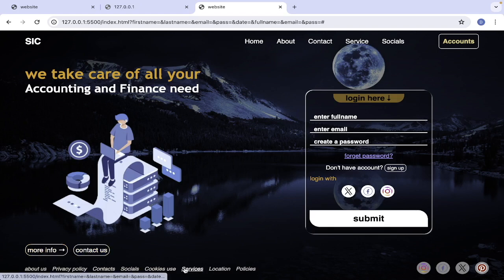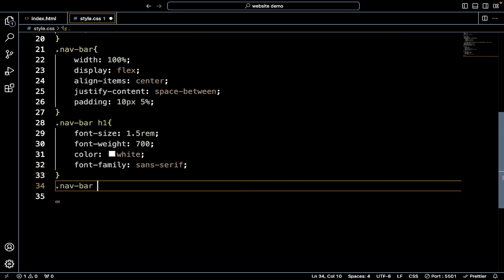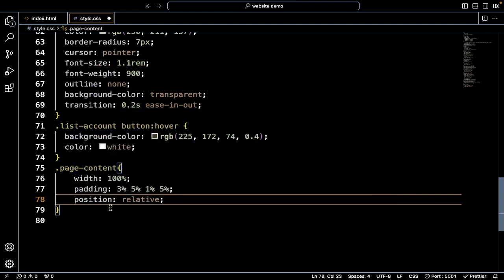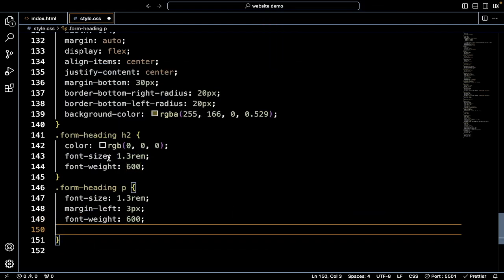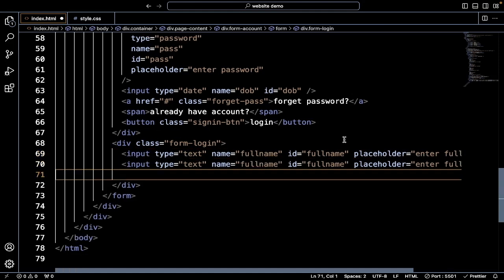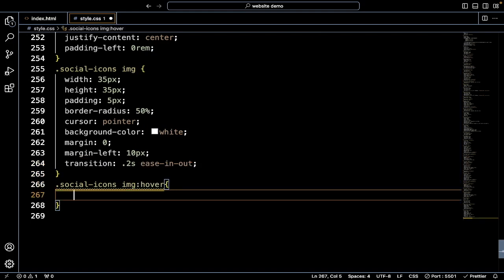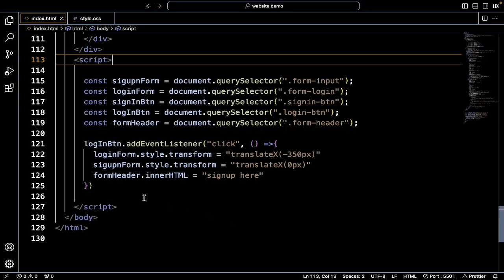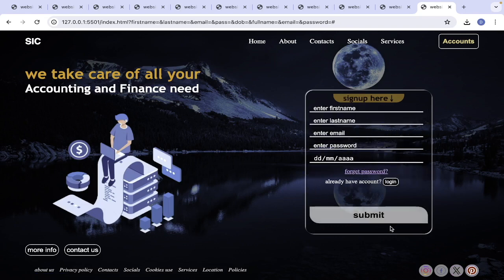How To Design A Modern Website. HTML, CSS And JAVASCRIPT WEBSITE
In this video we learn how to design a modern website using HTML and CSS. This tutorial is meant for developers at any level of learning web development. please do like this video and subscribe to my channel for more amazing web development tutorials like this one.